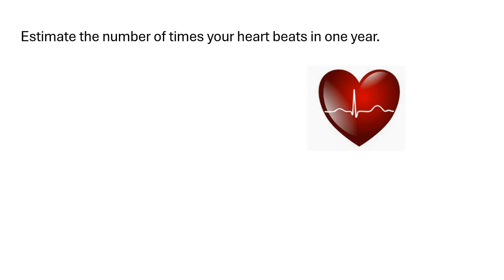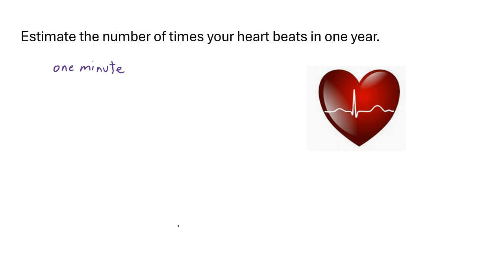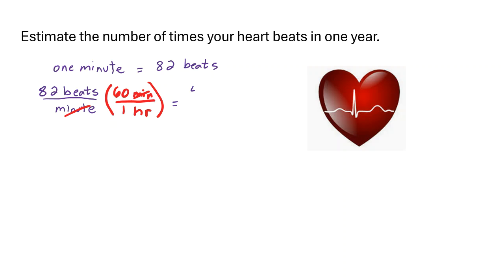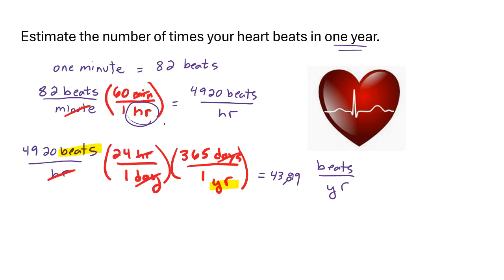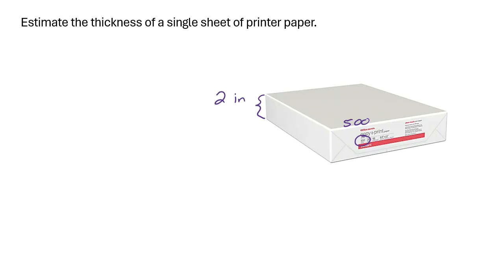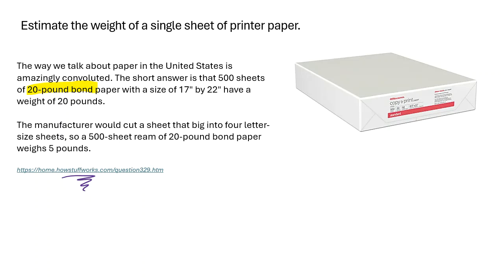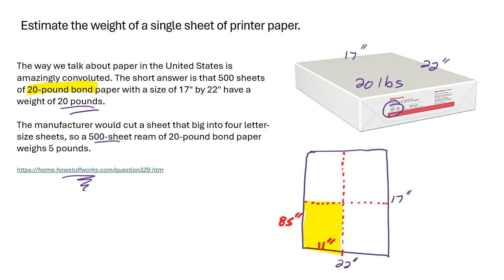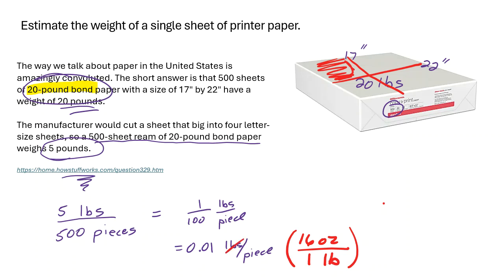Estimation - Number of Heart Beats Per Year & Paper Thickness and Weight